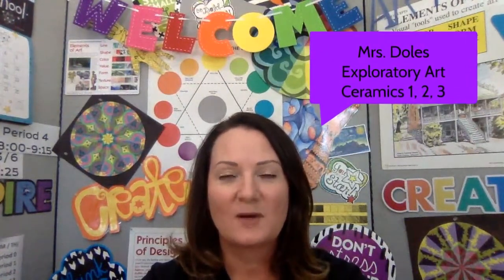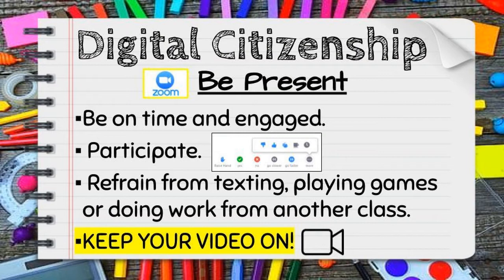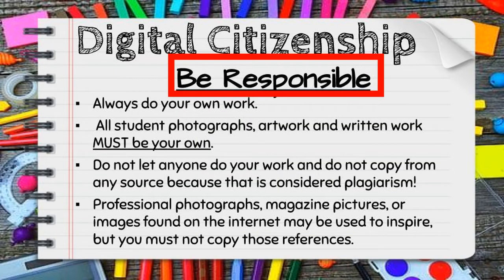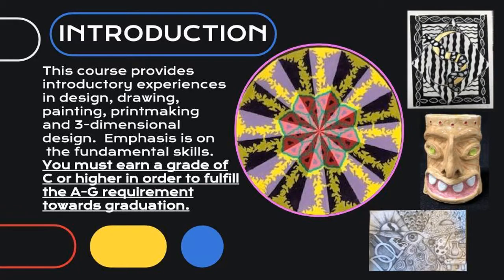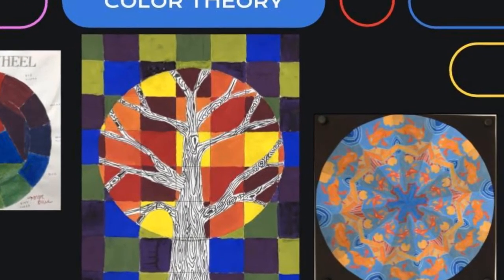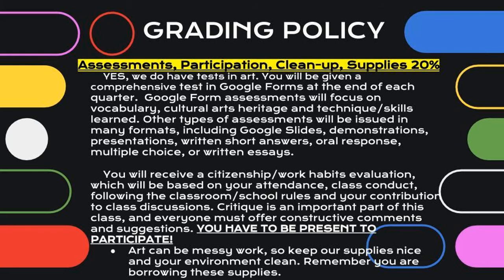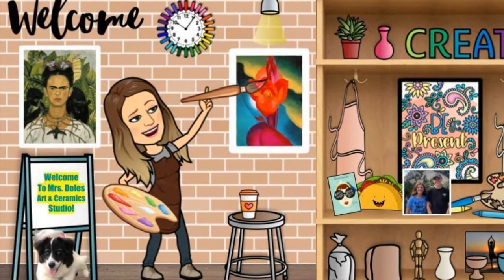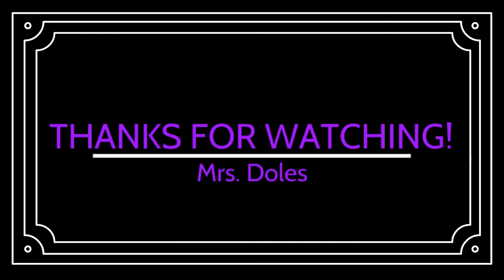Back to School Night 2020